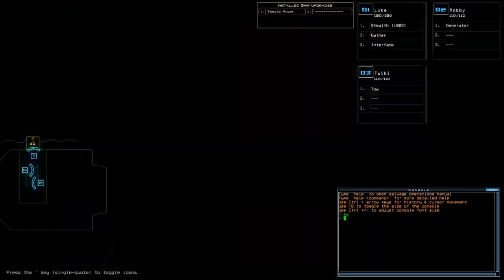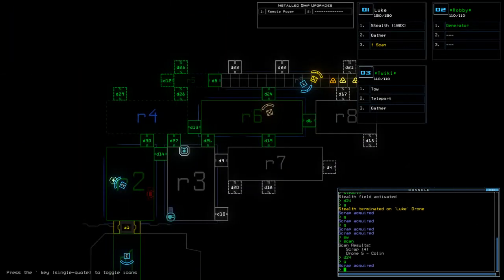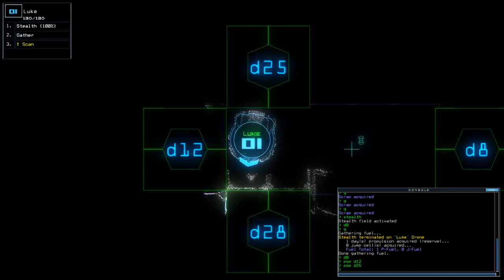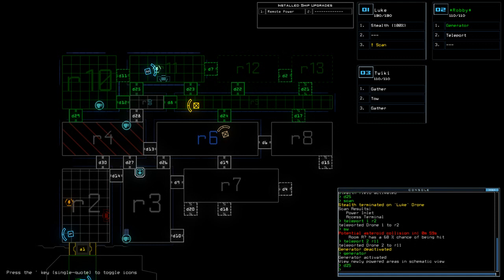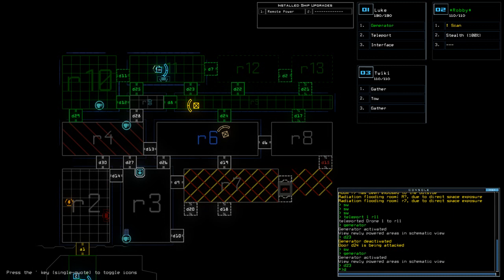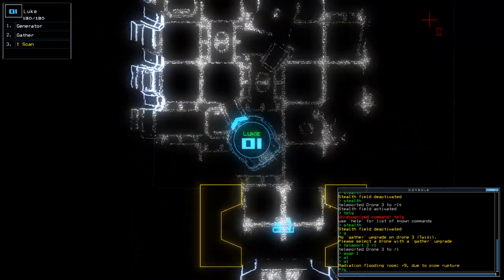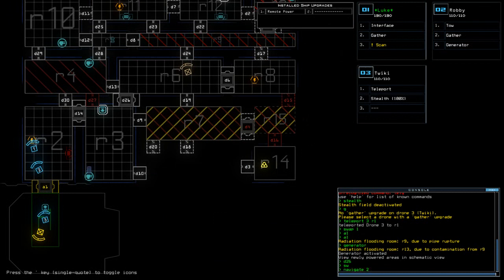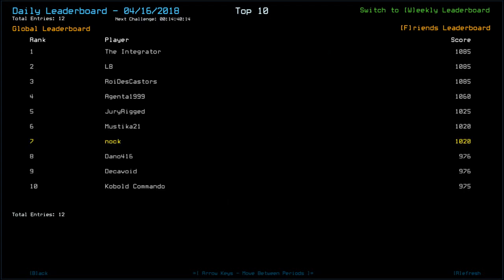[Duskers] Daily Challenge (16th April 2018)